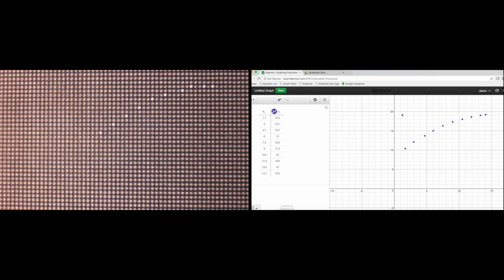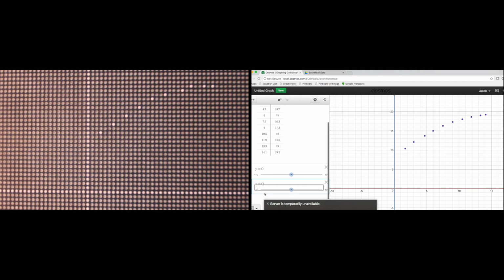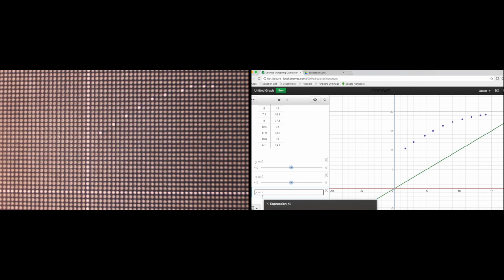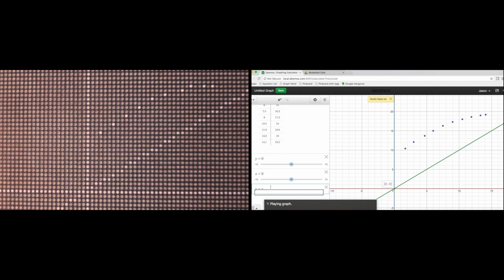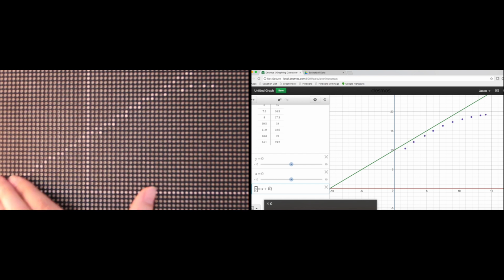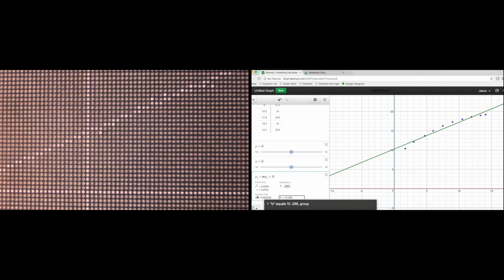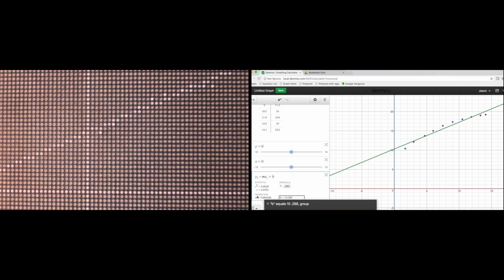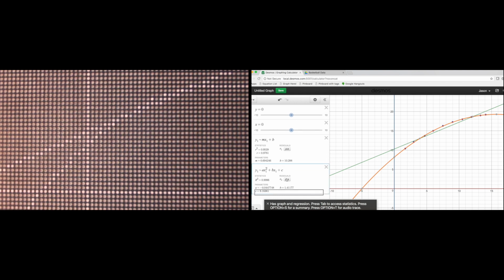Desmos+Graphiti 2: Modeling Data With Functions